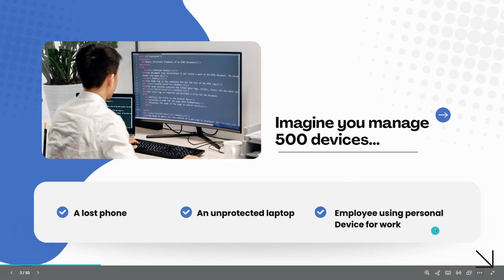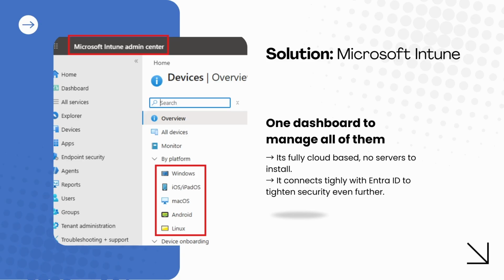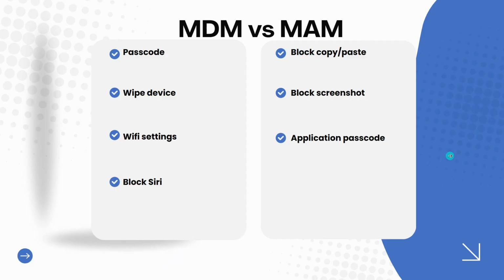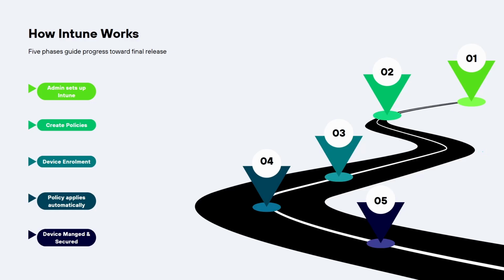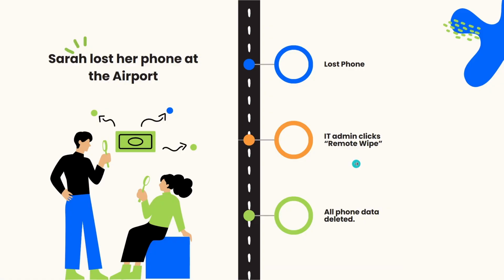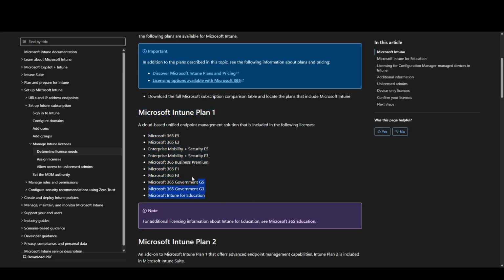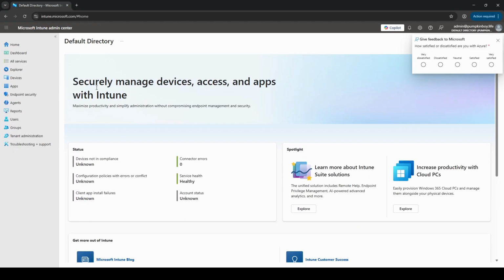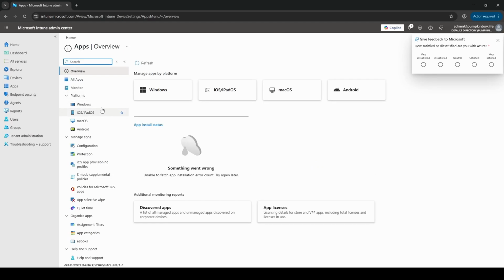What is Microsoft Intune? A Complete Beginner's Guide (2026)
New to Microsoft Intune? In this complete beginner’s guide for 2026, you’ll learn exactly what Microsoft Intune is, why it exists, and how it helps IT teams manage devices and apps from the cloud - all explained in plain English with no enterprise experience required.

Whether you’re an IT student, helpdesk professional, or preparing for the MD-102 certification, this is the perfect starting point for understanding modern device management with Microsoft Intune.

⏱ Chapters:
0:00 - Introduction
0:09 - What is Microsoft Intune?
0:32 - Everyday IT admin issues
2:06 - Problem Microsoft Intune solves.
2:57 - MDM vs MAM Explained
4:22 - Who uses Intune ?
5:11 - What can Microsoft Intune do ?
6:52 - Real-World Scenario
7:24 - Which Intune license to purchase ?
8:25 - Tour of Intune Admin Center
9:18 - Thank you

✅ What you’ll learn in this video:
• What Microsoft Intune is and the real-world problem it solves
• The basic difference between MDM (Mobile Device Management) and MAM (Mobile Application Management)
• Basics on Intune licenses and which Microsoft 365 plans include it
• Basic on how Intune connects with Microsoft Entra ID and Conditional Access
• Real-world scenarios showing Intune in action

🎯 Who this video is for:
• IT beginners and students learning device management
• Helpdesk and support professionals moving into endpoint management
• Anyone preparing for the Microsoft MD-102 certification exam
• IT professionals transitioning from Group Policy or SCCM to cloud-based management

This is Video 1 in the Microsoft Intune Complete Guide series. This series takes you step by step from the fundamentals all the way to hands-on implementation — starting with iPhone/iOS and expanding to Android and Windows.

📺 Next Video: How Microsoft Intune Works - MDM vs MAM Explained Simply

All content is original. No copyrighted material has been reproduced.